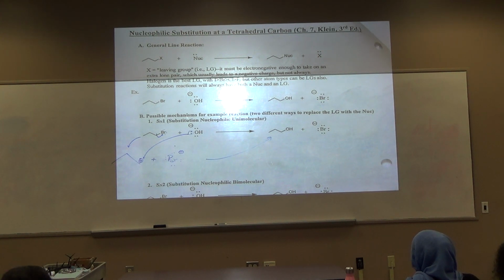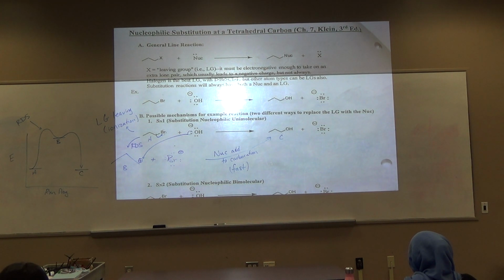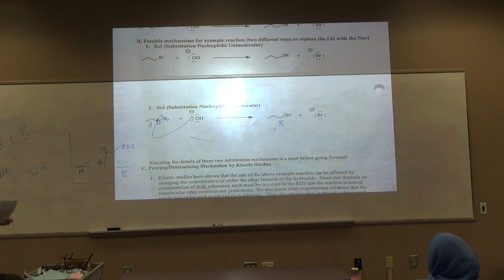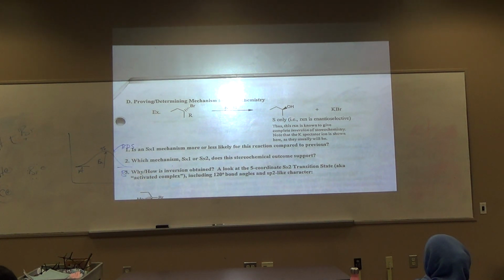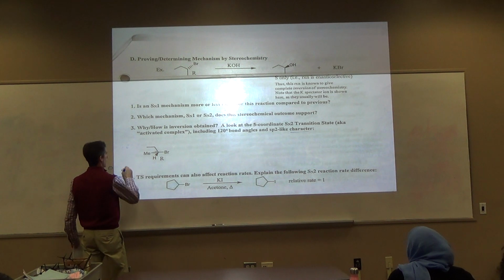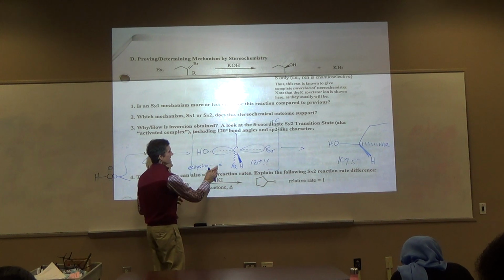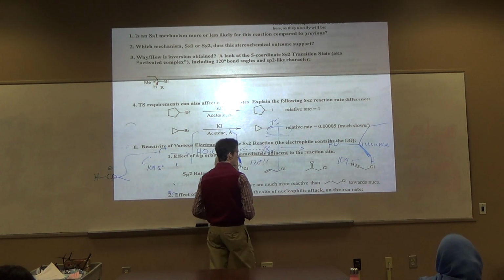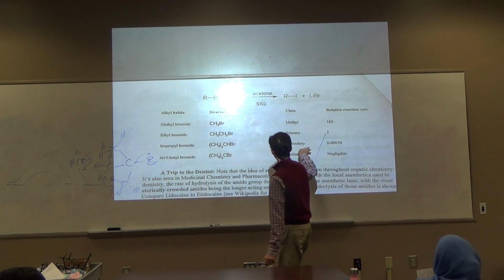Organic I_Nov4_More on Substitution Rxns